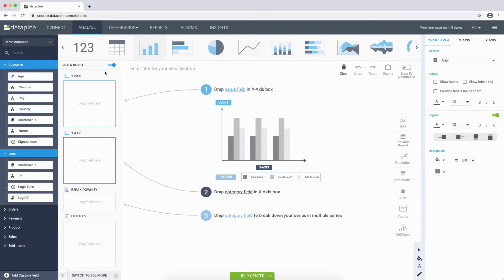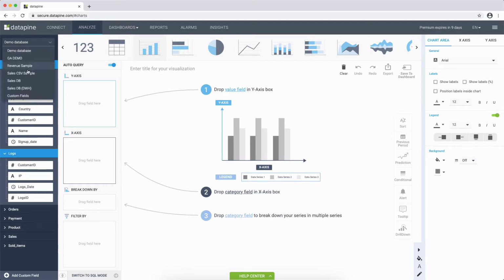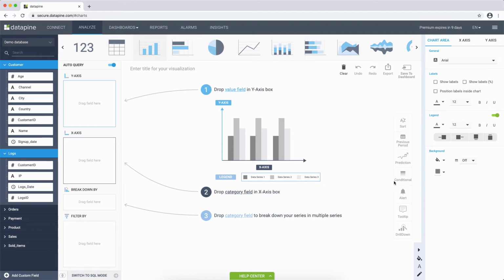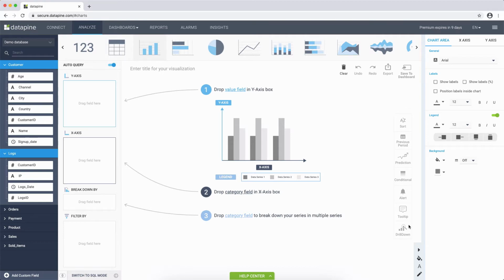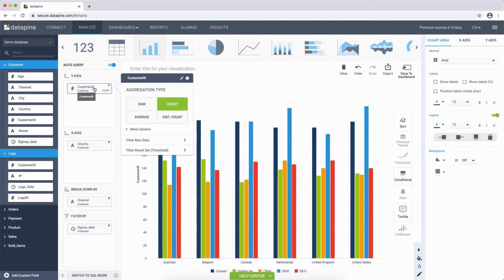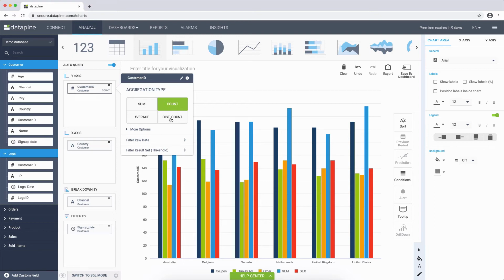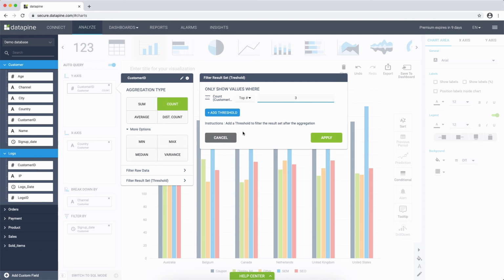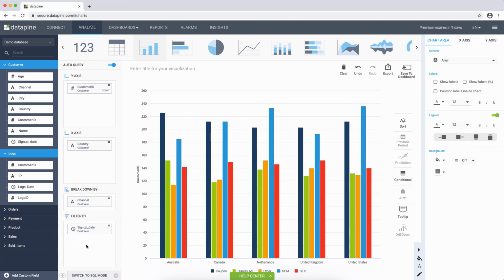How To Use A Drag & Drop Interface | datapine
In this tutorial, you will learn how to build a chart in a drag & drop interface, illustrated in datapine’s business intelligence software.

datapine’s analyze module is where you will build all your charts, and it is essentially broken down in three main parts: data source structure, chart creator, and chart designer.

See in this short video, how you can create a chart or KPI with a few clicks and drag & drops, even without in-depth data analytics knowledge.